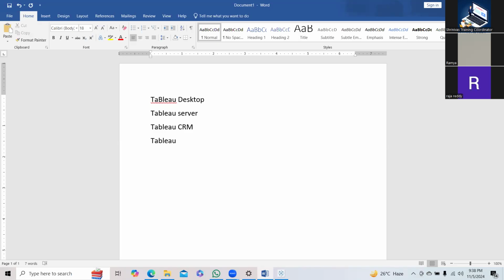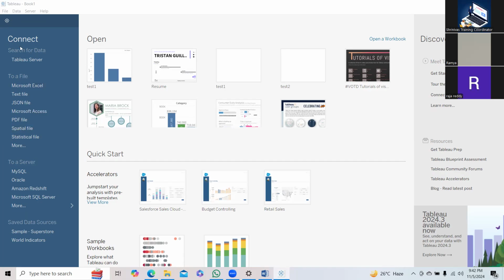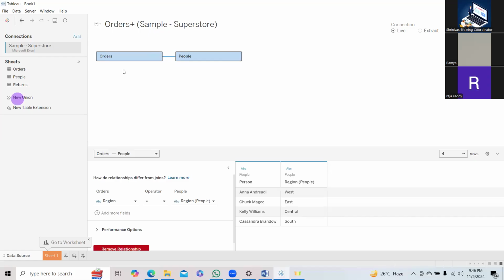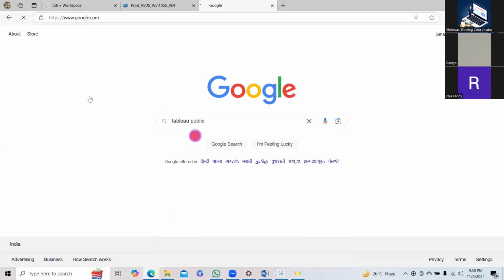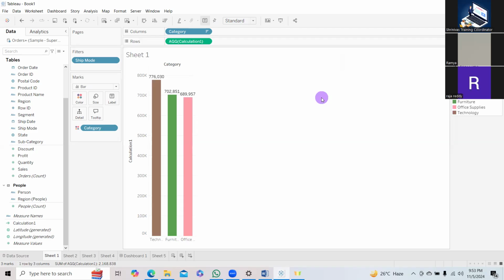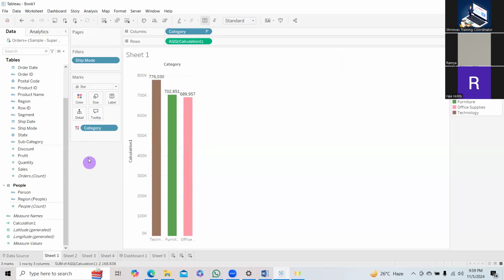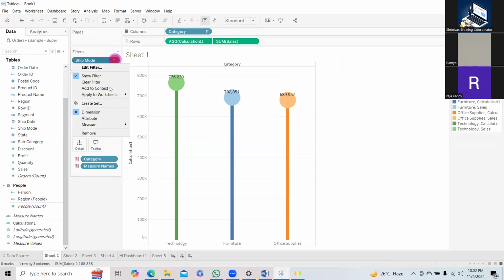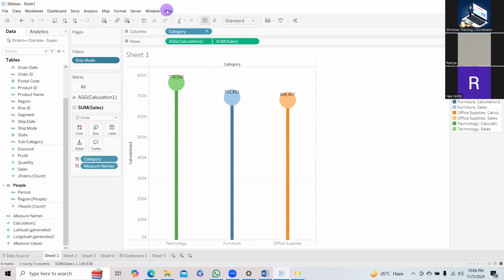Tableau Training Tutorials For Beginners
🎓 Welcome to the Ultimate Tableau Complete Course!
Whether you're a beginner, a data analyst, or a student preparing for a Tableau competition in school, this video is your one-stop guide to mastering Tableau from scratch.

📌 What You'll Learn in This Video:

📊 Tableau Basics for Beginners

🌐 Tableau Course in Telugu, Hindi, and Tamil

🧩 Tableau Context Filters & Containers Explained

💼 Tableau for Data Analysts

🏆 Tips for Tableau School Competitions

📚 Full Tableau Tutorial with Hands-on Examples

🎓 Get Certified: Learn how to get your Tableau course certificate

✅ Perfect for:

Beginners looking for a complete Tableau course

Students and professionals preparing for data-related roles

Anyone looking for a free Tableau course with certificate

🔔 Turn on the bell icon to stay updated on our upcoming videos.